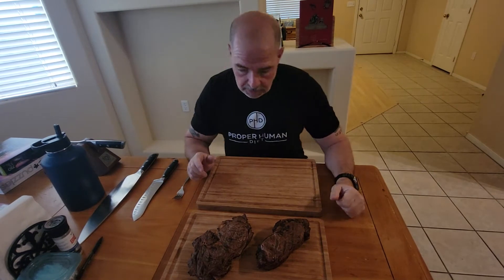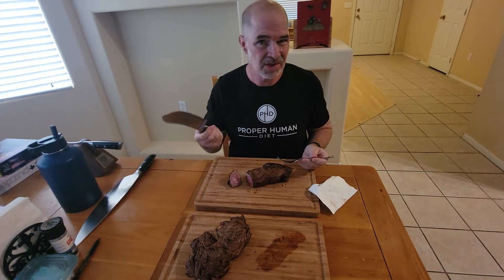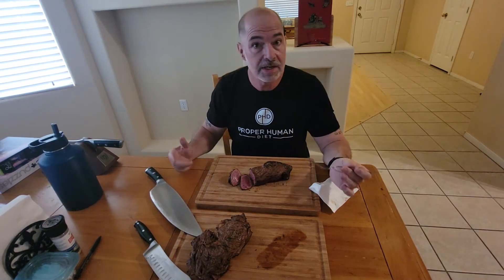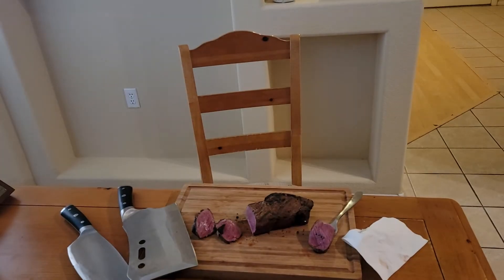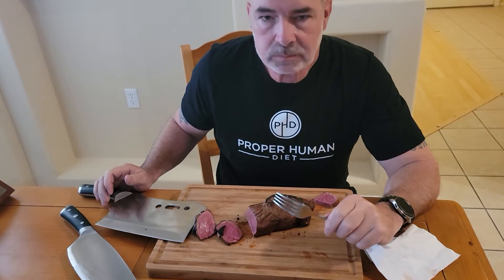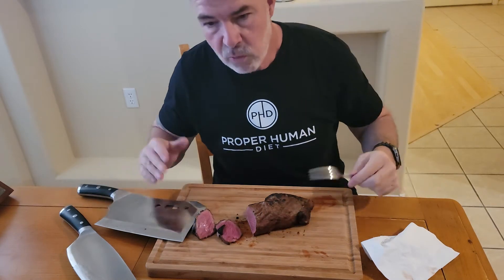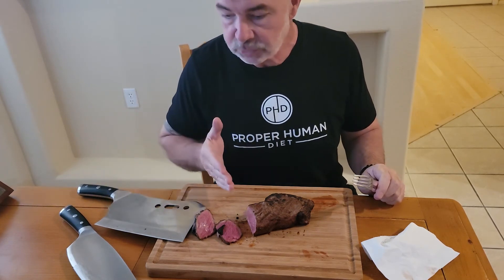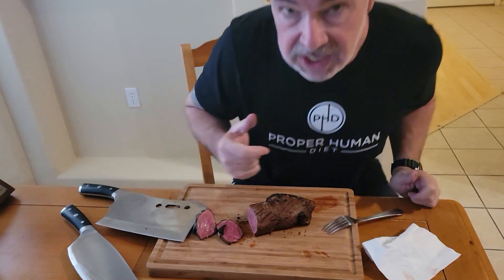Part 3 of 3 Sousvide and seared Ribeye dinner